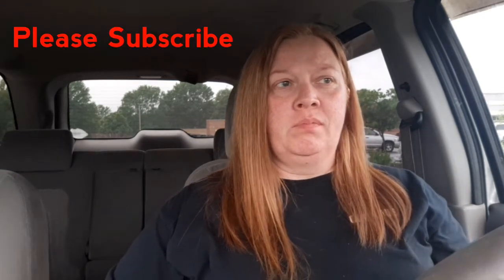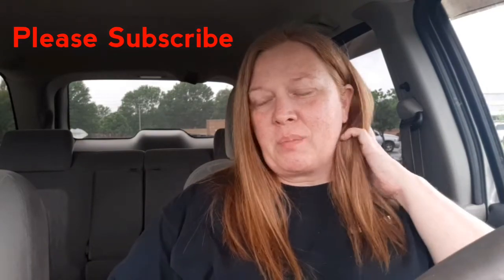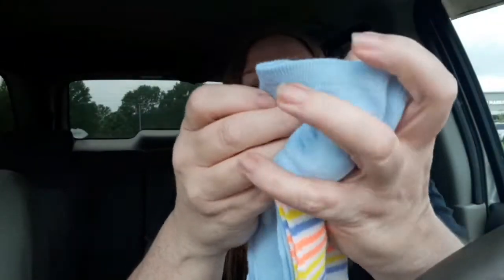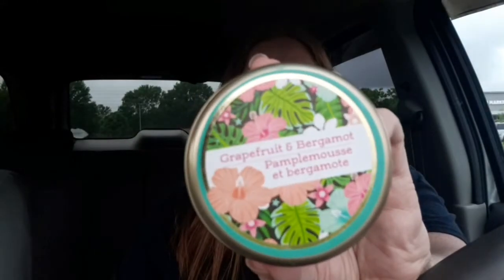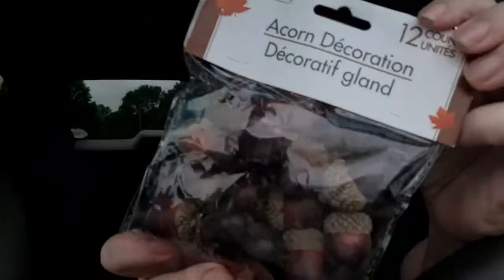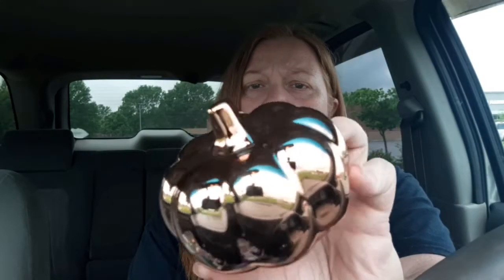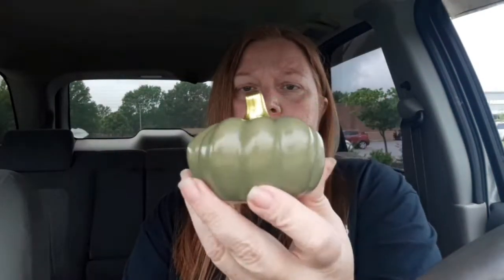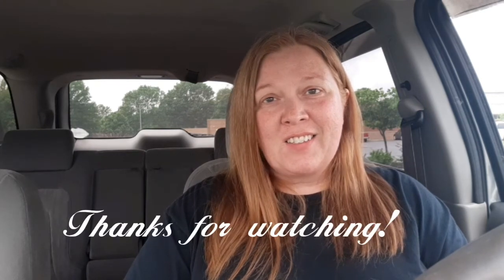Dollar Tree Haul 7/15/19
A few things I picked up at Dollar Tree.